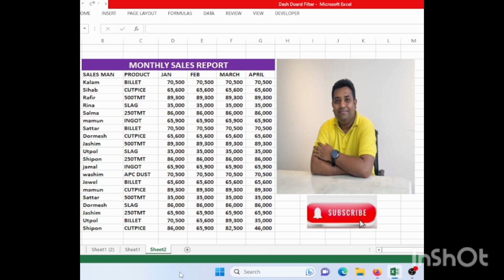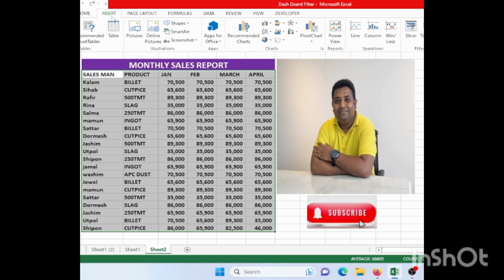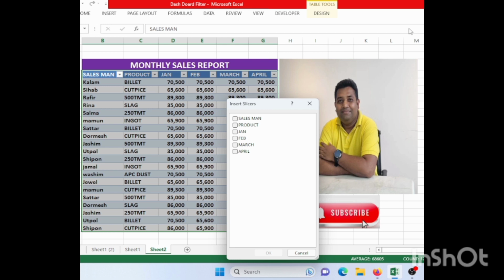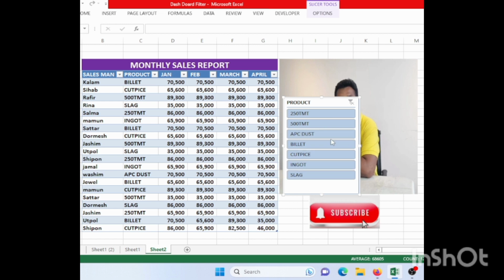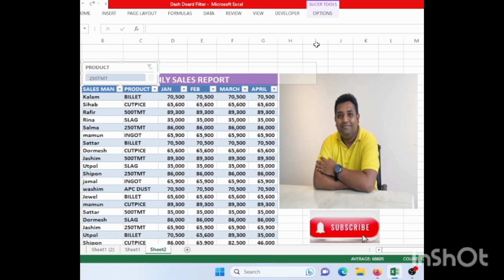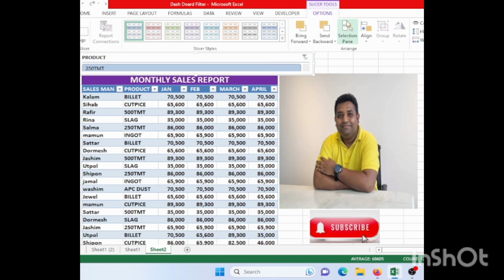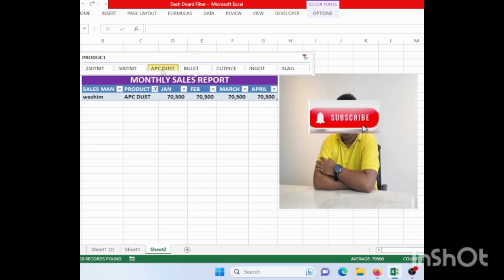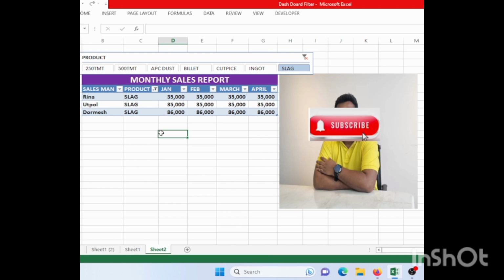Monthly Sales Report using Slicer.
How to create  a monthly Sales Report in excel using Slicer?